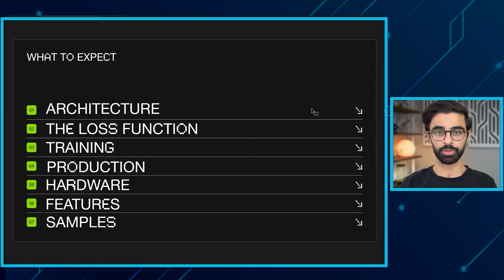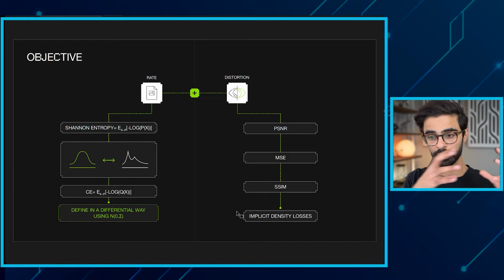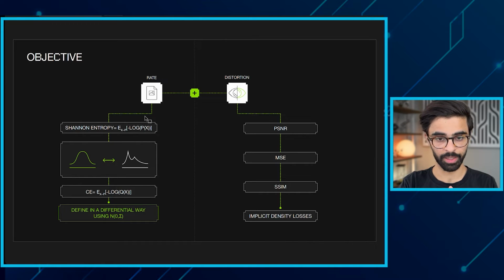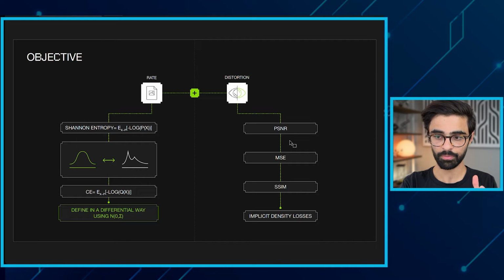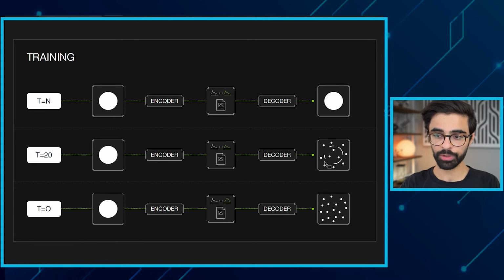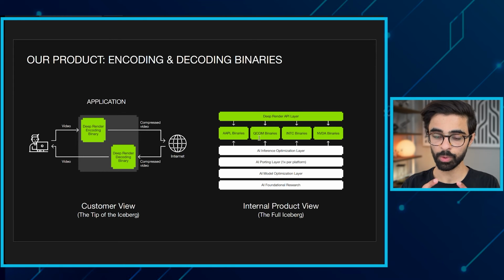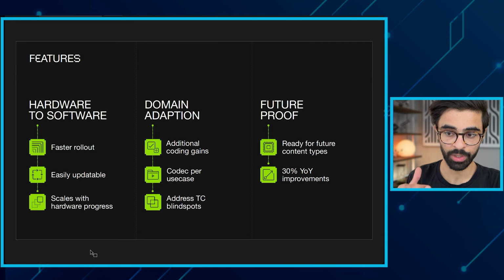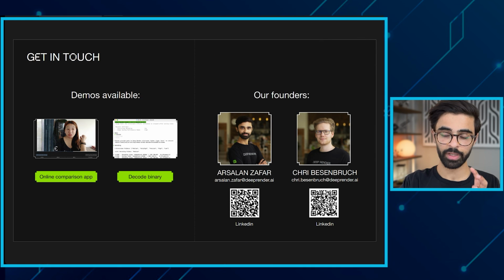Foundations of AI-Based Codec Development: An Introductory Course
Join Arsalan Zafar, Deep Render's CTO and co-founder, as he explains the fundamentals of AI-based video compression, demystifies traditional codec paradigms, and highlights the innovative approaches of Deep Render's codec technology.

Key Points:

• Arsalan introduces the concept of AI-based compression, distinguishing it from traditional codec methodologies.
• The discussion explores the evolution of AI and machine learning, focusing on their pivotal role in reshaping compression techniques.
• Arsalan explains the crucial components of AI-based compression, including architecture, loss function, and training processes.
• Arsalan details the intricate interplay between rate and distortion, essential for achieving optimal compression results.
• The video showcases practical applications of AI-based codecs in production environments, emphasizing their efficiency and scalability.

Contents:

00:00 Introduction - Arsalan introduces the concept of AI-based compression
00:01:22 Overview of AI and machine learning in compression
00:02:10 Exploring the architecture of AI-based codecs
00:03:41 Understanding the objective function and its role in compression
00:05:14 Defining rate and distortion in a differentiable manner
00:07:38 Differentiating distortion metrics and exploring implicit density losses
00:08:27 Illustrating the progression of compression throughout training
00:10:24 Transitioning from training to inference and practical implementation in production
00:12:48 Decoding AI-encoded video, and other features and advantages
00:15:28 Showcase of AI-based compression examples - from failures to successes
00:16:11 Conclusion and invitation to explore Deep Render's AI-based codec demonstrations.